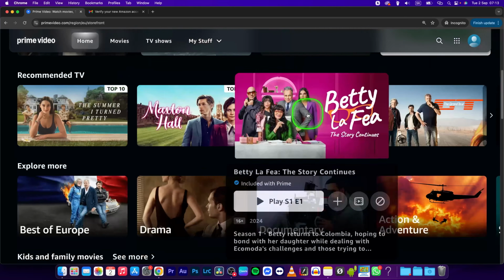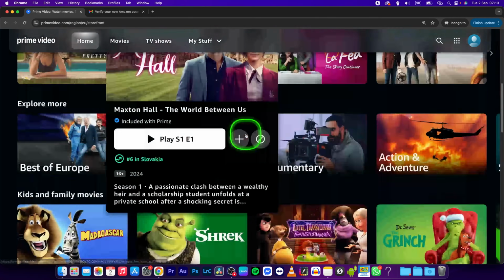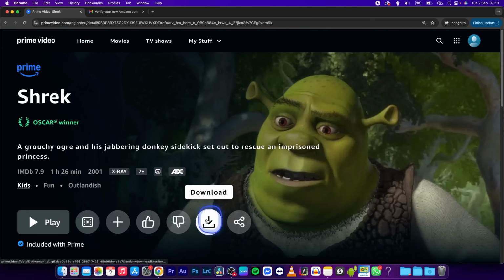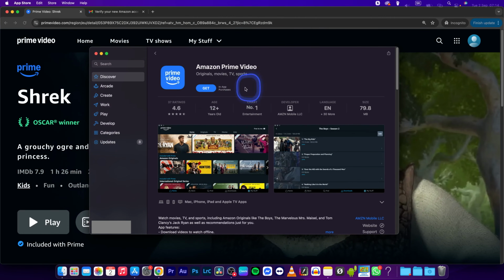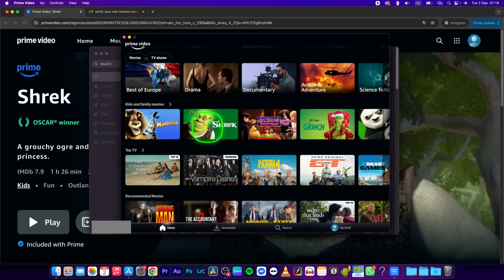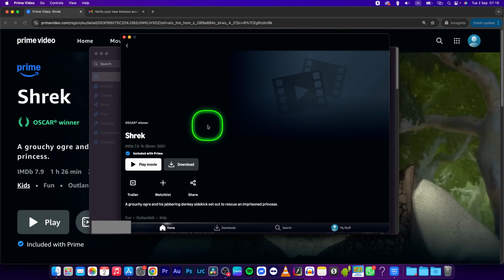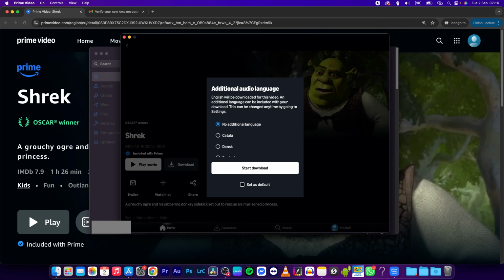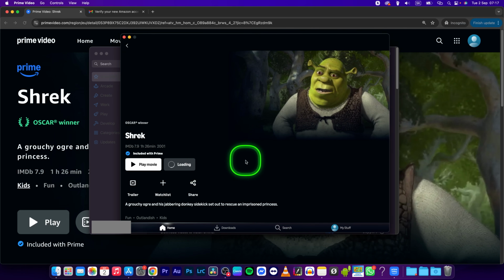How To Download on Amazon Prime Video | Watch Offline | Amazon Prime Video Tutorial